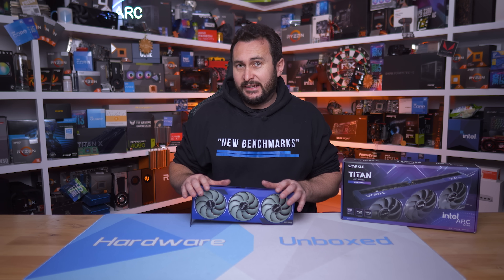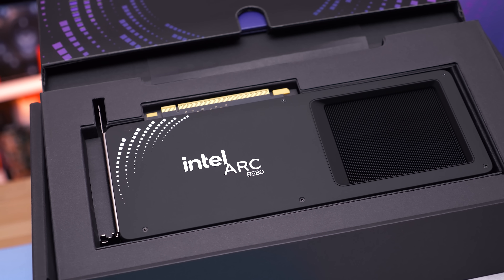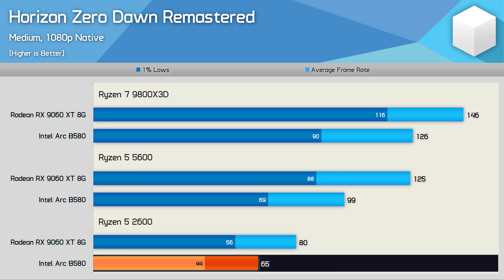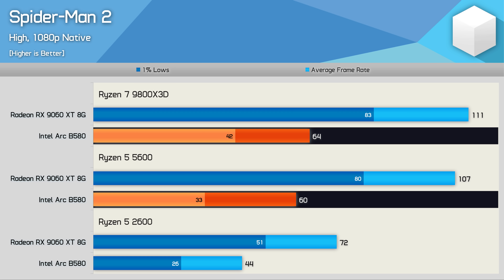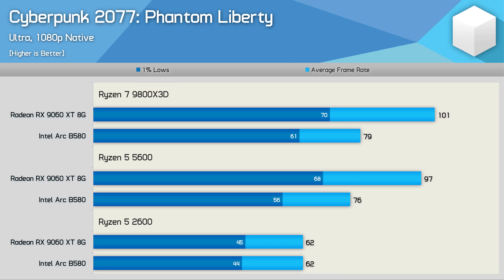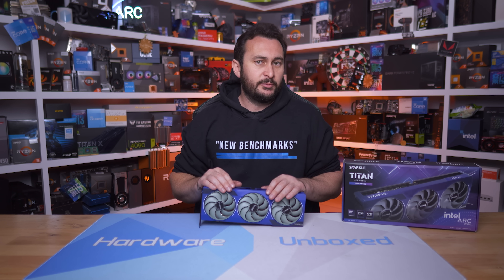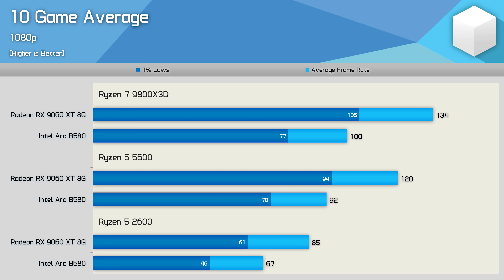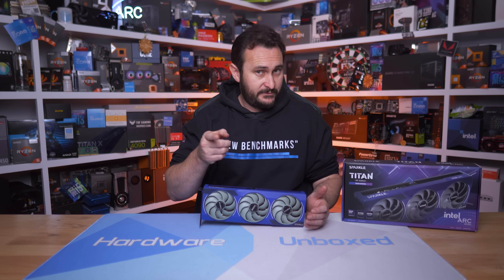Huge Arc B580 News! Intel Fixes CPU Overhead Problem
Video Index:
00:00 - Welcome to Hardware Unboxed
00:59 - Ad Spot
01:46 - Brief update on ARC
03:00 - Test System Specs
03:05 - Rainbow Six Siege X
04:15 - Horizon Zero Dawn
05:35 - Kingdom Come Deliverance II
06:01 - Space Marine II
06:47 - Borderlands 4
07:26 - Spider-Man 2
08:01 - Marvel Rivals
08:24 - Dying Light 2
08:42 - Cyberpunk 2077 Phantom Liberty
09:06 - The B580 saw some huge gains
10:43 - Steve found out how
11:58 - Why is this so important?
15:14 - 10 Game Average
15:54 - Conclusion